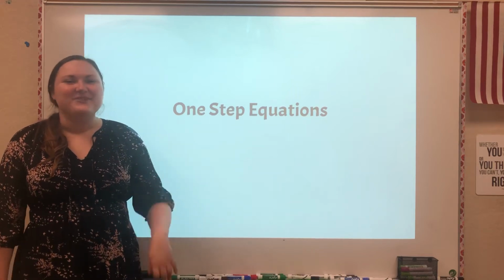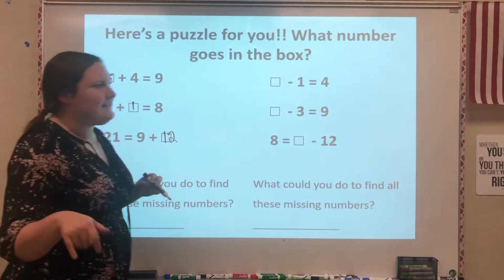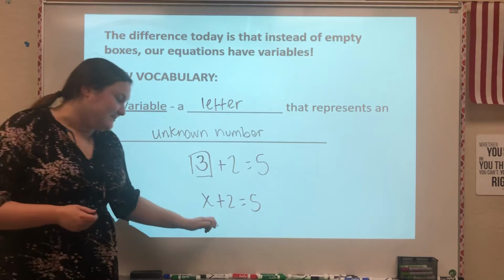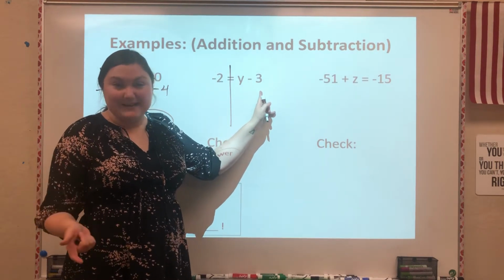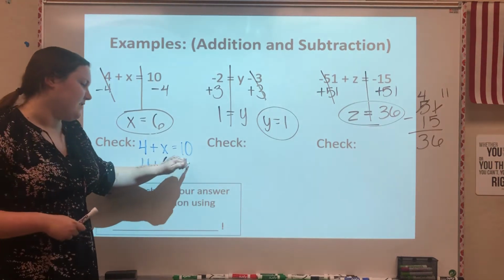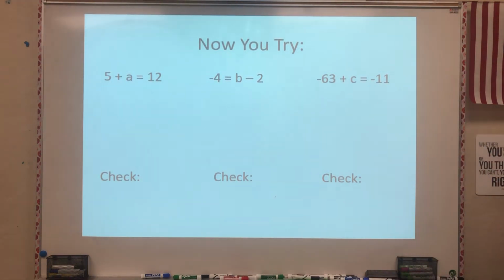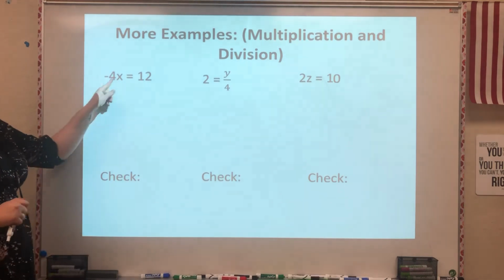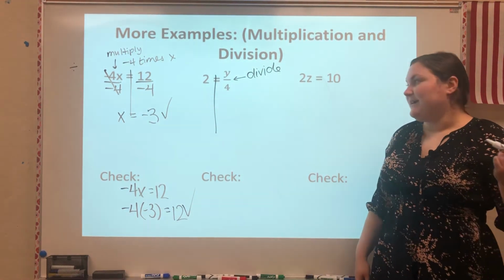One Step Equations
Lesson Goals:
Solve one-step equations using all operations
Check solutions to equations using substitution